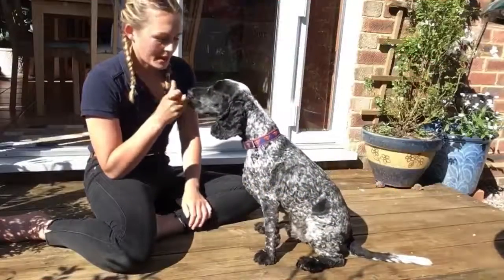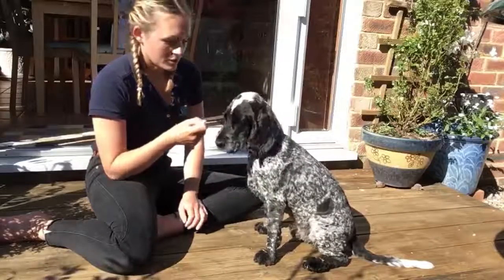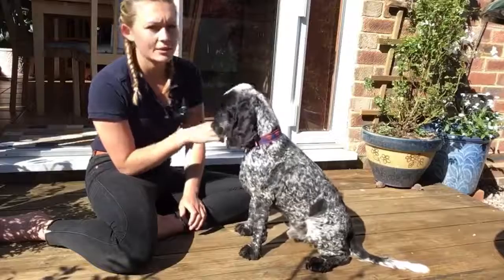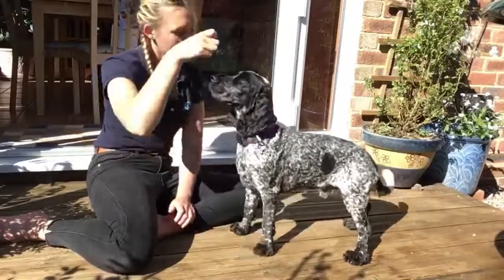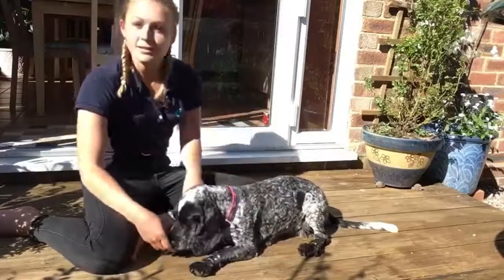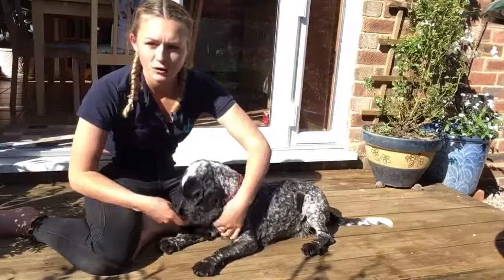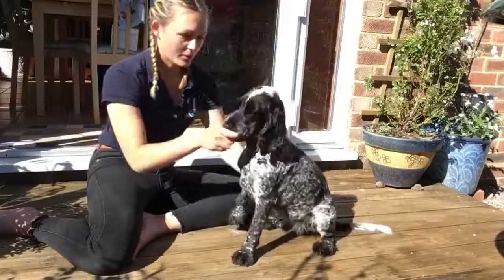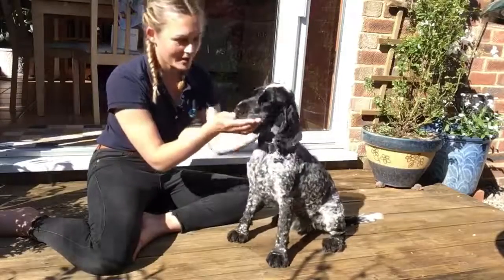Coping with Covid | Video 16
Daily Tip #34

Moving on from a sitting position, there are also transitions that require more of an input through the forelimb muscles and joints.

Today's transition is a lie to sit position. Watch how Stanley extends through the shoulder and elbow joints as he rises into this position.

*** These exercises are to inspire owners as to what an exercise program looks like and open their views to incorporating them into their management plans with professional guidance.
We can not guarantee that all dogs would find these exercises comfortable and that they are suitable for their particular complaint so please seek advice before trying these at home ***